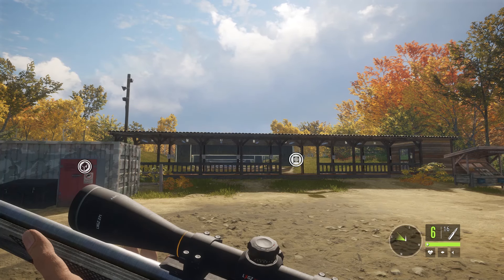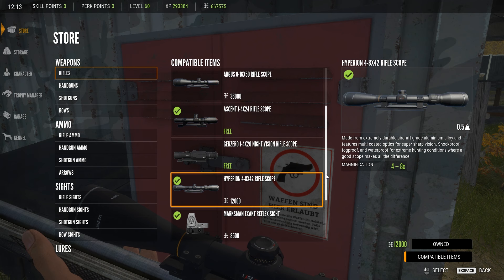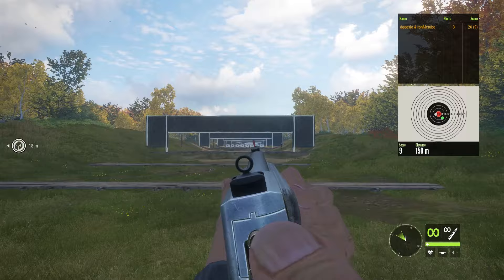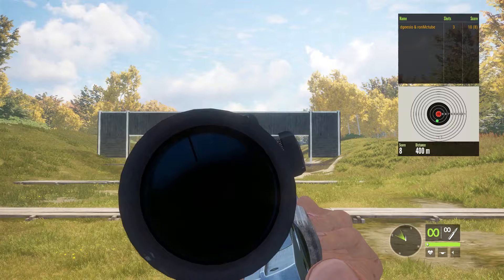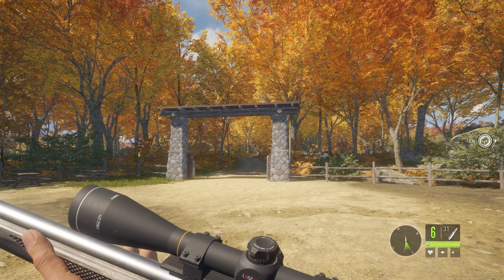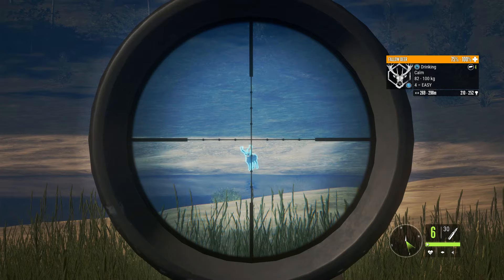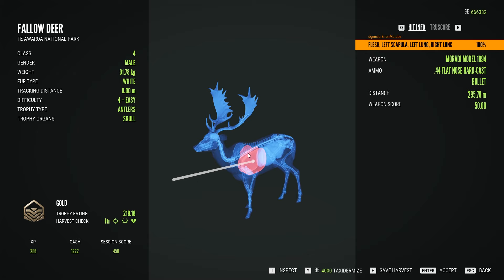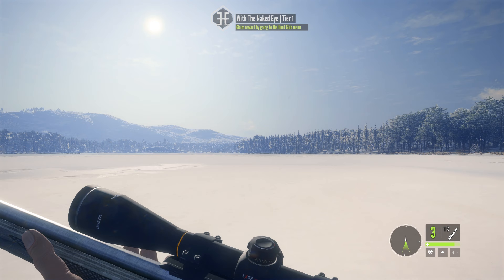Moradi Model 1894 Rifle Review - theHunter Call Of The Wild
Today on theHunter Call of the wild im doing a review of the Moradi Model 1894 rifle from the new Ambusher Pack & Cosmetics DLC .